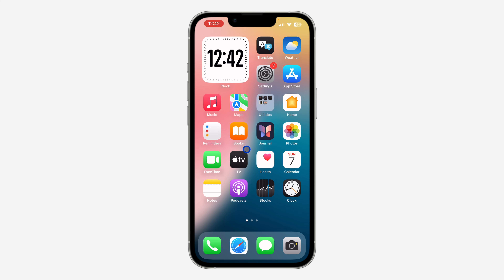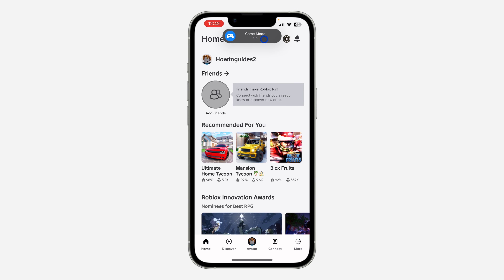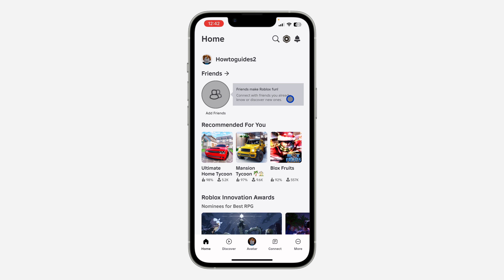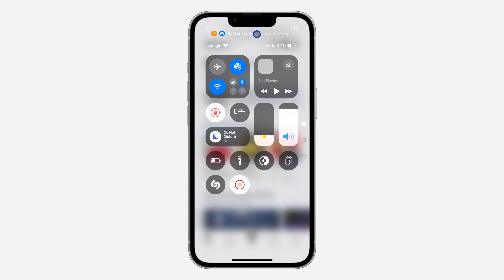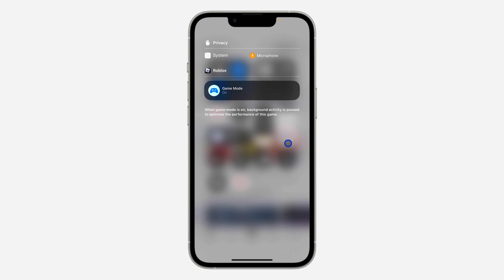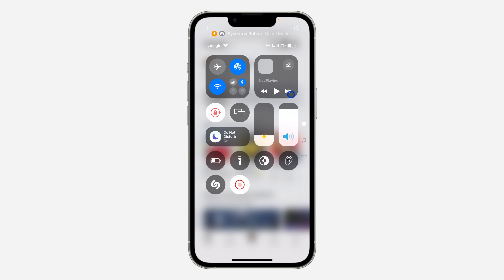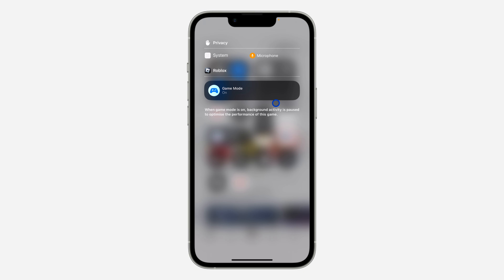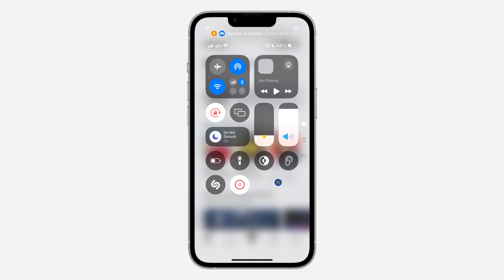How to Turn On/Off Game Mode on iPhone - iOS 18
Discover how to easily turn on or off Game Mode on iPhone running iOS 18 with this step-by-step tutorial! Whether you want to optimize performance, reduce distractions, or enhance gaming sessions, we’ll guide you through the steps to manage Game Mode settings on your iPhone. Perfect for gamers looking to customize their gaming experience. Watch now to learn how to toggle Game Mode on and off!